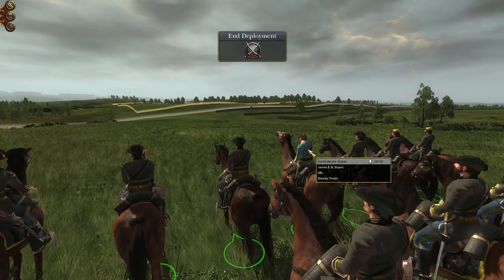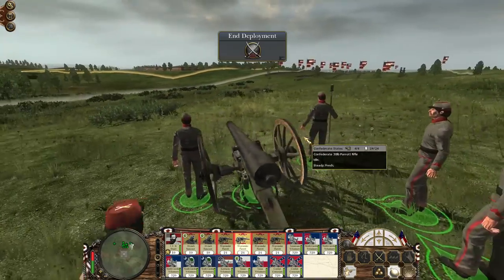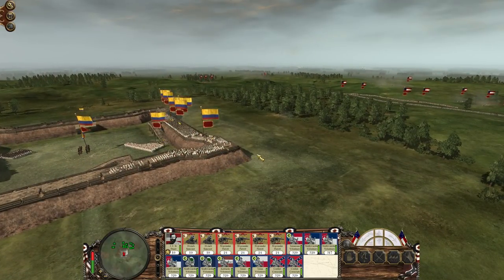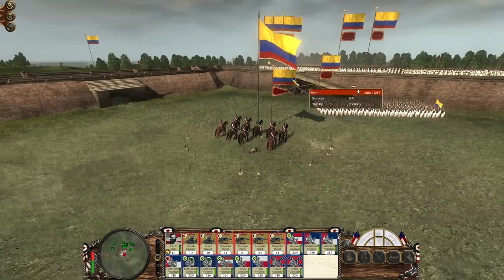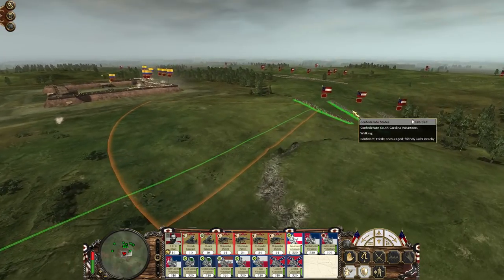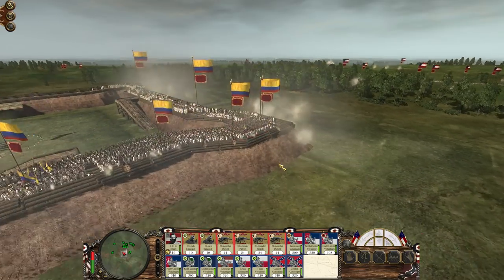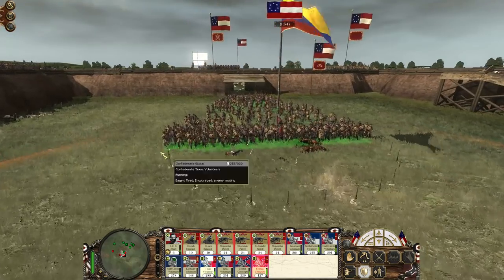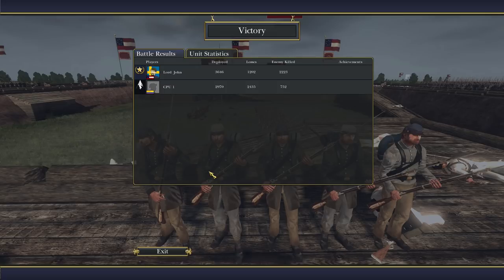American Civil War - Confederate - Invasion of Colombia